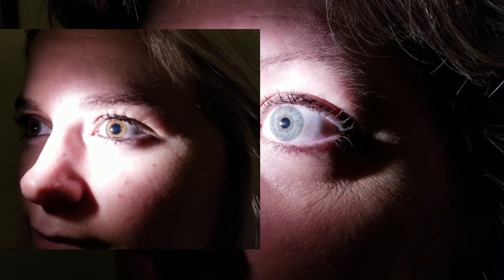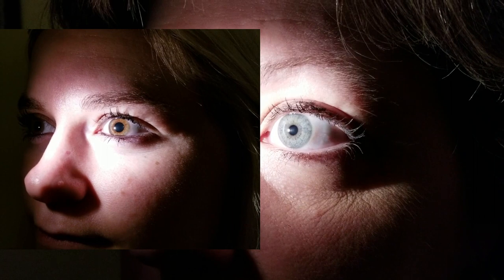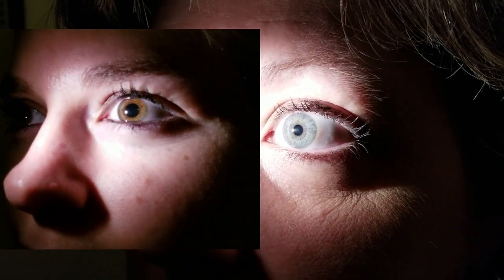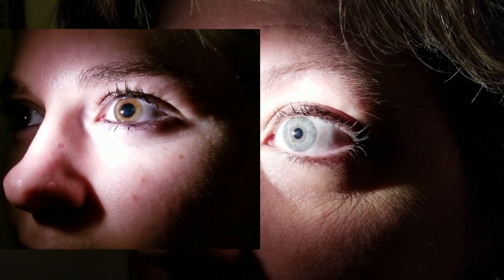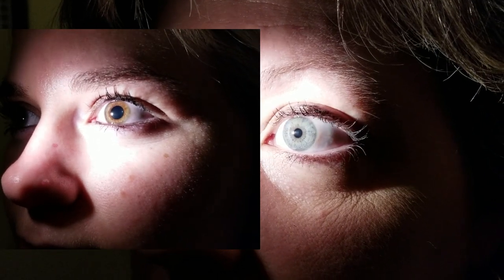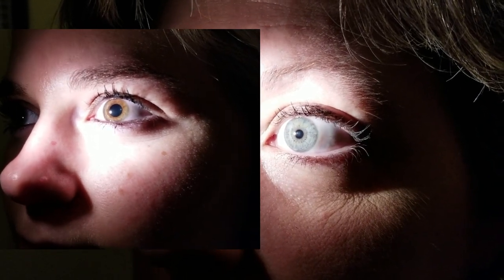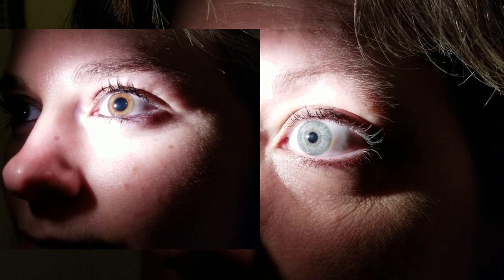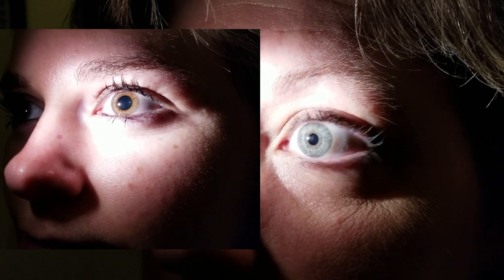Test Yourself for Adrenal Fatigue and Elevated Cortisol with Dr. Rob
In this video Dr. Rob teaches you how to test yourself at home for Adrenal Fatigue and elevated cortisol.

Elevated cortisol and adrenal fatigue are associated with belly fat, weight gain, fatigue, exhaustion, insomnia, anxiety, irritability, mood swings, food cravings, reduced sex drive, aches, pain and inflammation.

This video is purely educational.  DO NOT SHINE IN A LIGHT INTO YOUR EYE OR ANYONE ELSE'S EYE unless you are certified to do so and you do so under the direct supervision of a licensed medical doctor.

 Nothing in this video is meant to treat, diagnose, cure or prevent disease.  This video is not a substitute for medical care delivered by a licensed healthcare provider.  Do not stop any medications, nutritional supplements or start any programs without talking to a licensed, qualified healthcare provider. “Dr. Rob” is a Chiropractic licensed in GA, where is primary practice is located and is licensed to practice chiropractic is many other states.  Dr. Robert G DeBease, AlternaCare and it’s employee’s do not treat, diagnose, prevent or cure medical disease.
The tests referenced in this video that are performed at AlternaCare are holistic test that are NOT meant to treat, diagnose, cure or prevent disease or illness.   The tests, exams and/or visits that maybe referenced in this video are tools used to determine what nutritional support and dietary programs may be best for someone.  The labs used are not diagnostic of disease or illness in any way. Before starting any weight loss or health program or using any information presented in this video please consult with your medical doctor or qualified healthcare provider.